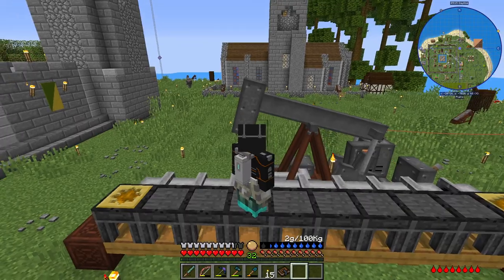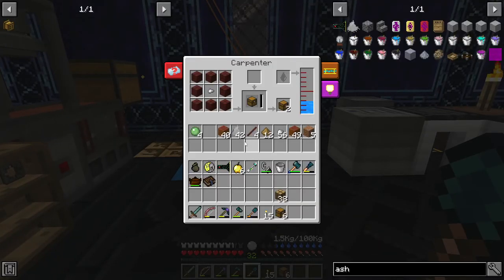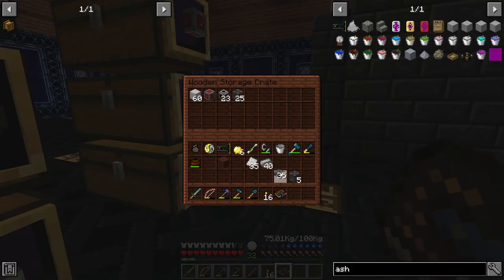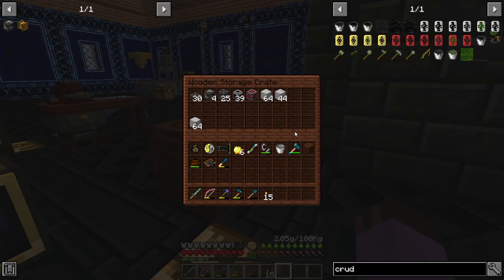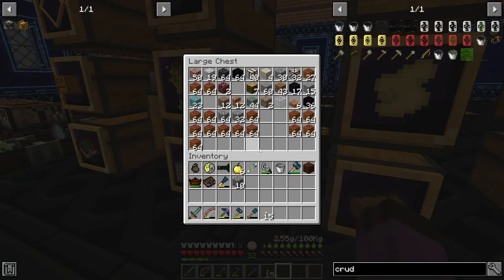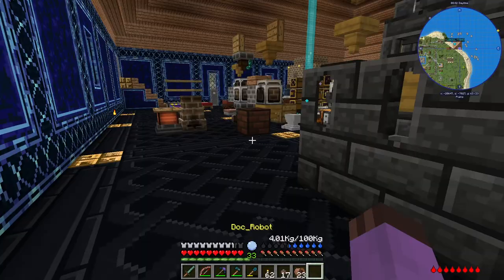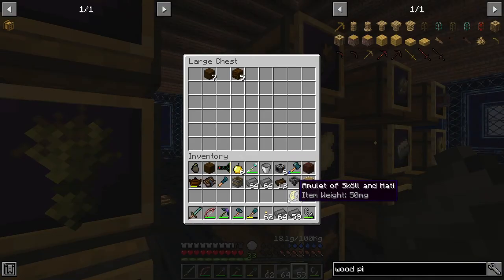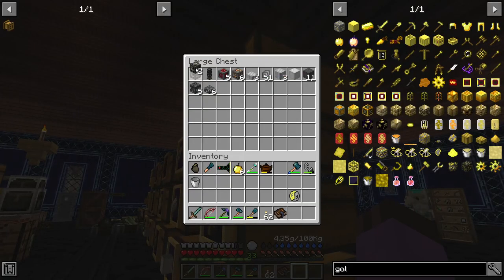Journey Beyond the Abyss Episode 31: Gathering Supplies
The largest, most important supply, is derp.